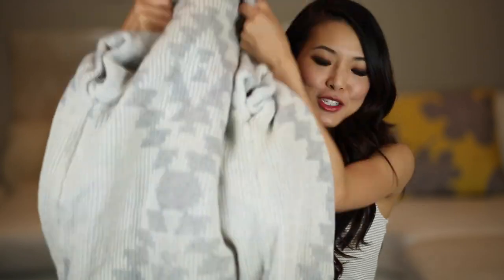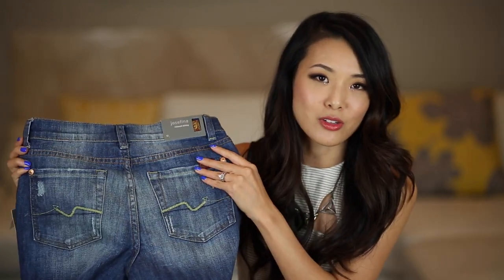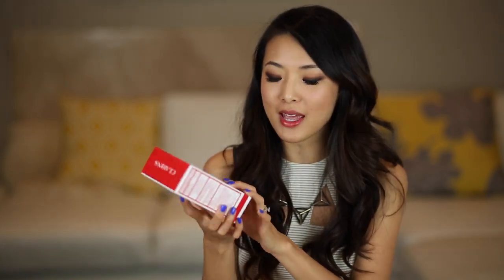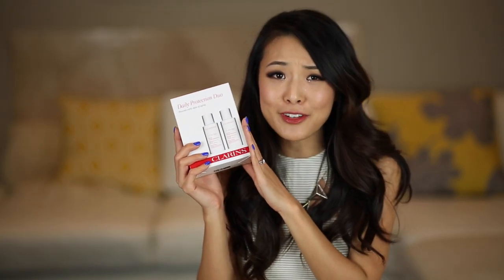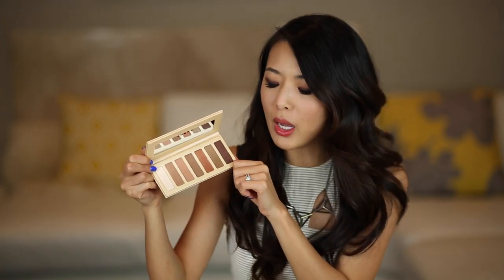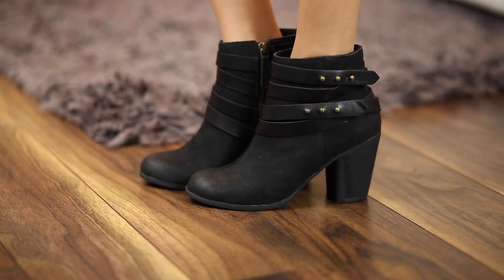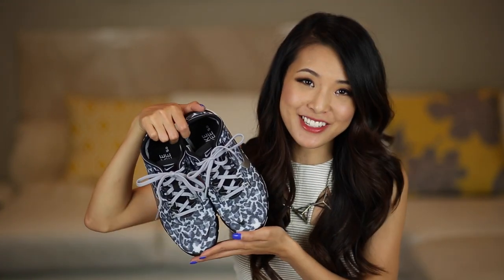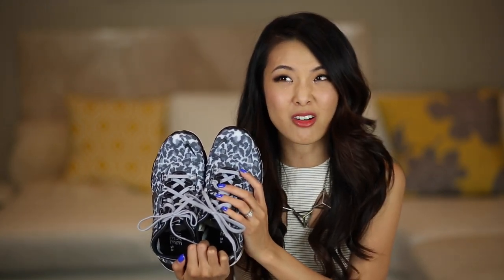Nordstrom Anniversary Sale HAUL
Nike Free TR Connect 2 Training Shoe in Black/Grey